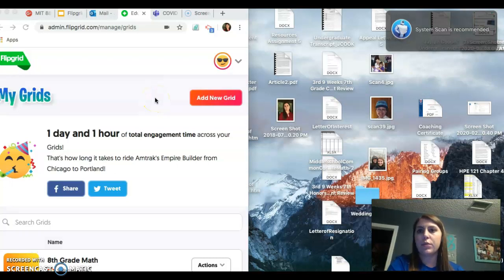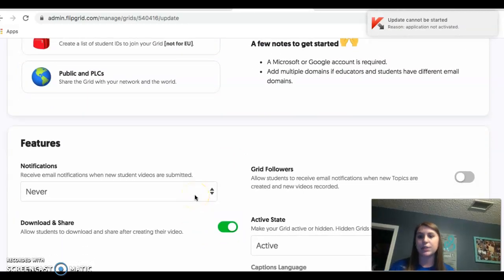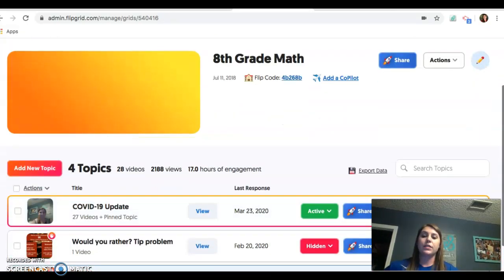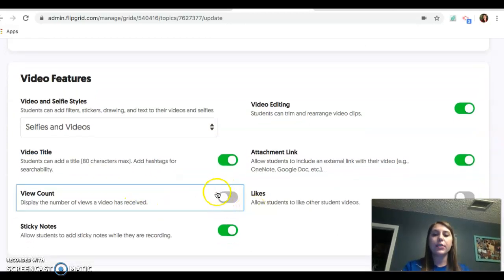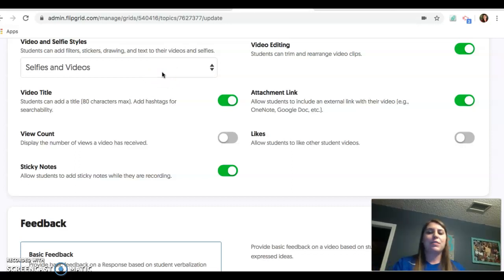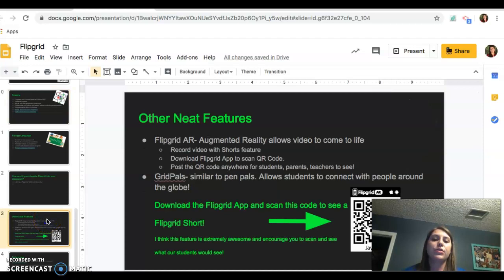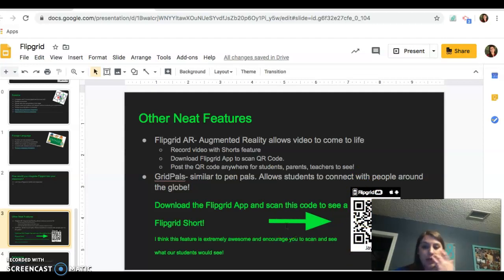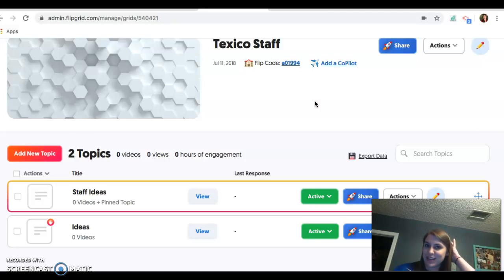Staff Training Flipgrid Part 2